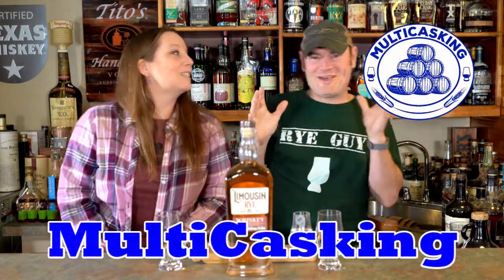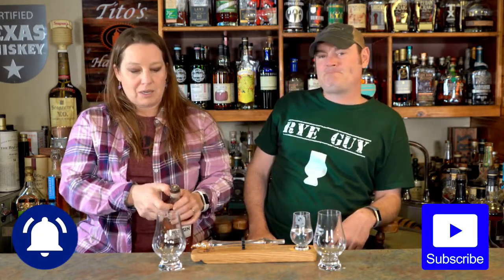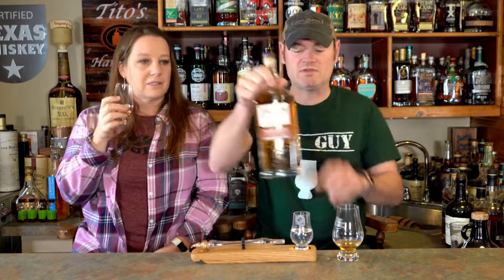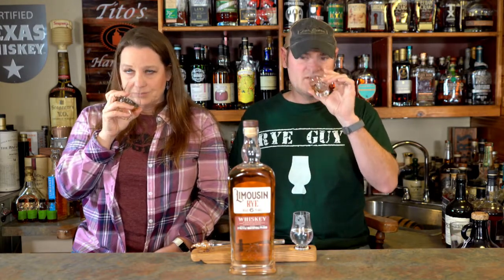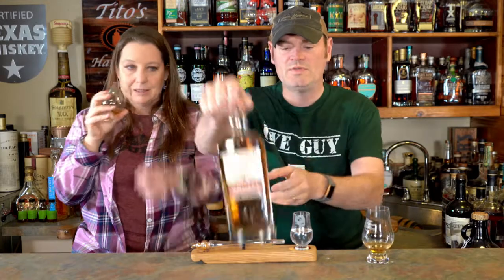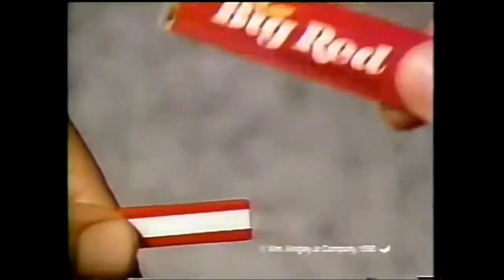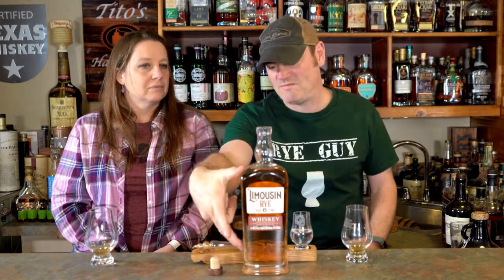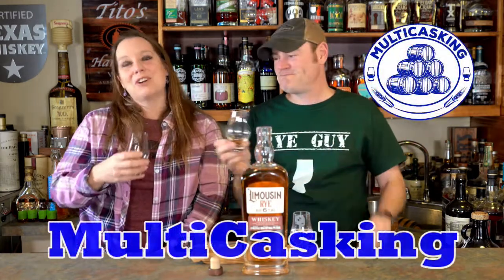Limousin Rye | Dancing Goat Distillery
Limousin Rye is the first release from the Dancing Goat Distillery. This rye whiskey is aged using three different types of vintage and new oak and is finished using the Solera method.  Limousin Rye is finished in Limousin Oak - the world's most expensive cooperage. French oak staves are added towards the end of our aging and then finished in a custom solera system of Limousin Oak barrels. With a 100% rye mash bill, this six-year-old rye whiskey is bottled at 46% ABV / 96 Proof.

Dancing Goat DistilleryLimousin Rye Whiskey is uniquely aged with innovative barreling techniques utilizing three different types of vintage and new oak. Forward notes of light vanilla and caramel finish with a swell of spice and warmth. Blended in our custom-made Solera finishing system with Limousin oak barrels.

0:00 | Intro
0:30 | The Bottle
2:12 | On the Nose
3:38 | Palate
5:45 | Drop of Water
6:47 | Score
7:15 | Worth It?